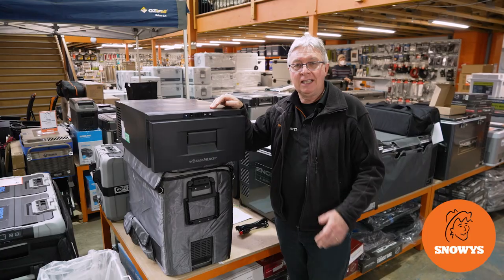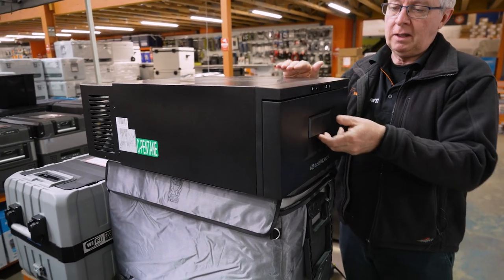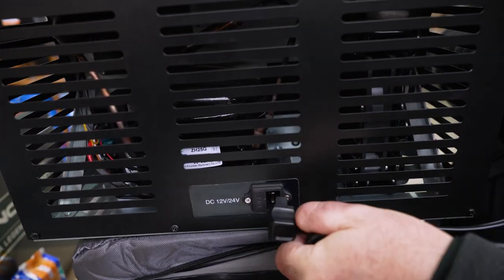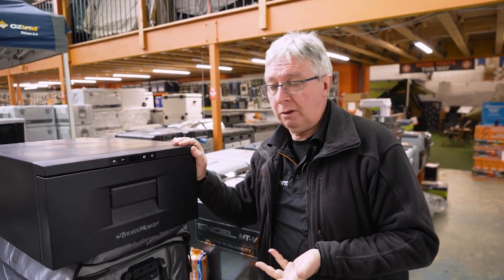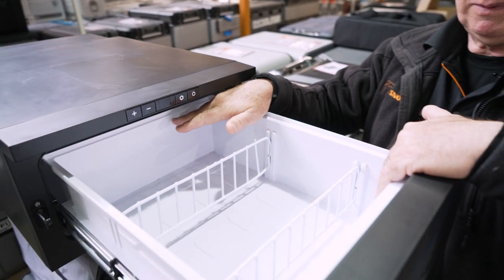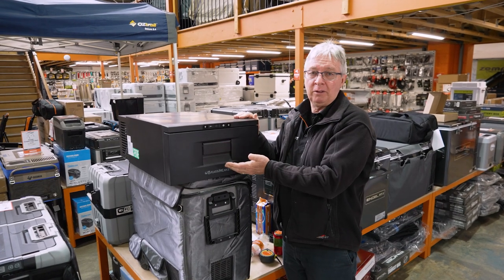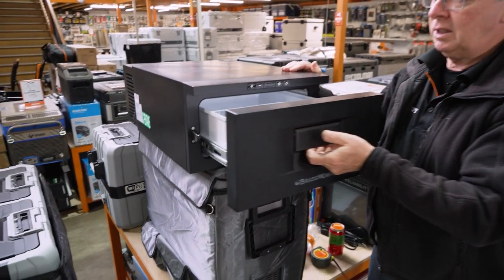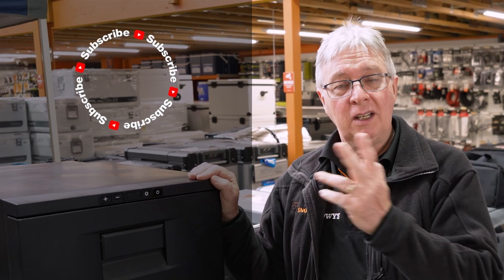Brass Monkey 20L Drawer Fridge/Freezer GH2008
When space is a premium in your set up, the 20L Drawer Fridge/Freezer from Brass Monkey is the compact design that will keep your supplies cold or frozen without breaking the bank.

This DC unit features a durable steel construction that can operate on a 45° incline for short period of time, and can handle an off-road adventure thanks to its shockproof design. It’s mounted on slider rails that you can also remove when you need to clean it, with two wire dividers and a door latch which will keep the fridge secure when you’re on the road. Set your fridge to either max or economy mode depending on your needs, and adjust the temperature down to -20°C using the easy to use digital display touch control panel. Also to protect your battery from going flat when in use, this unit features 3 stage battery protection.

For shorter trips away, 20L Drawer Fridge/Freezer from Brass Monkey is the simple choice to chill your essential food and drinks in your vehicle or RV.

00:00 - Intro
00:13 - Specs
00:31 - Powering up
00:45 - Control panel
00:52 - Settings and temperature range
01:10 - Internal materials, specs and features
01:40 - Best uses
01:57 - Cleaning